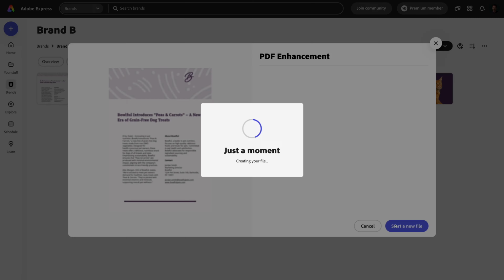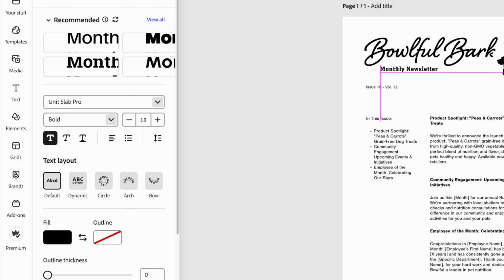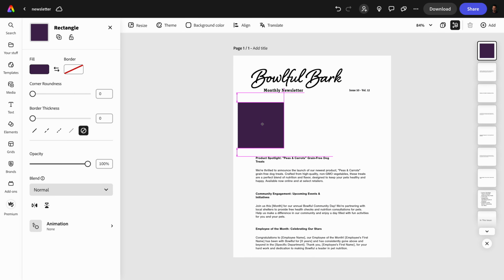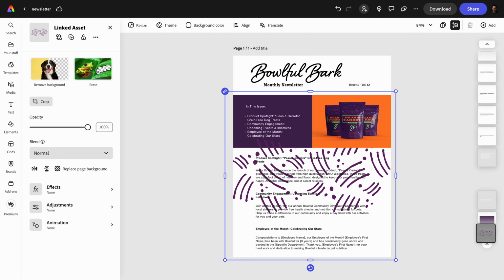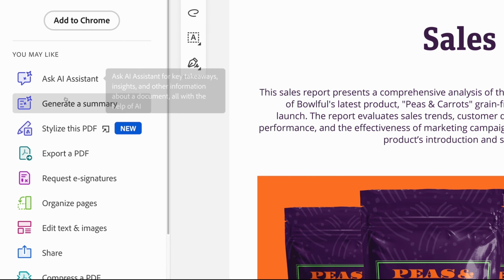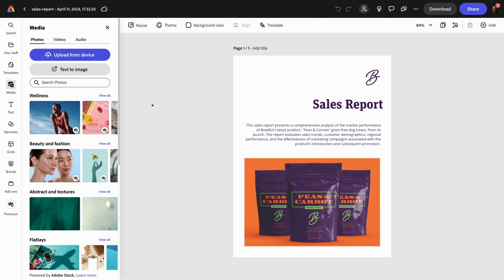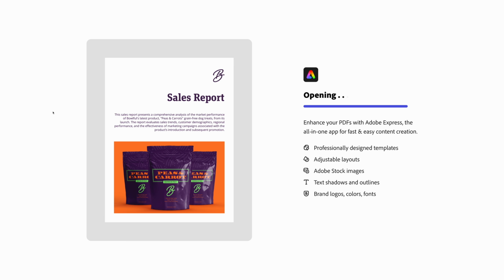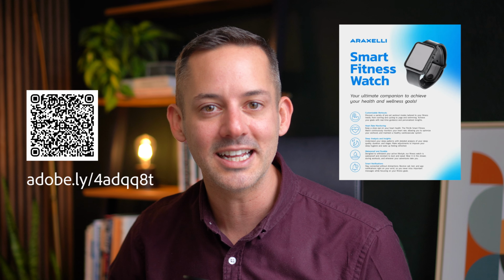Enhance Documents and PDFs with Adobe Express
Too often, documents and PDFs lack impact because the asset creator lacks the tools to uplevel the content. With Adobe Express, creators can use on-brand templates for various documents such as press releases, flyers, onboarding guides, reports, and newsletters. See how to upload files into Adobe Express and then use brand approved text, designs, images, logos, backgrounds and more. Discover how easy it is to open Adobe Express from within Adobe Acrobat to start enhancing and editing documents with compelling creative elements.